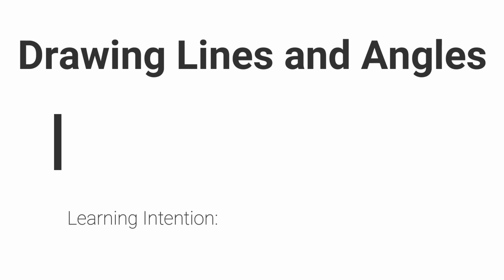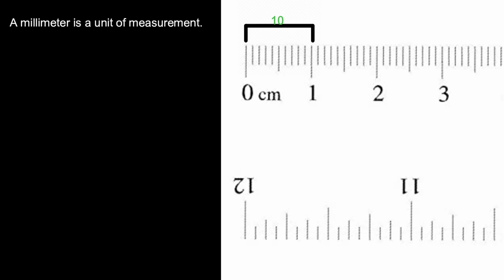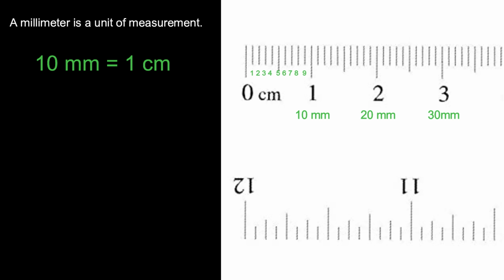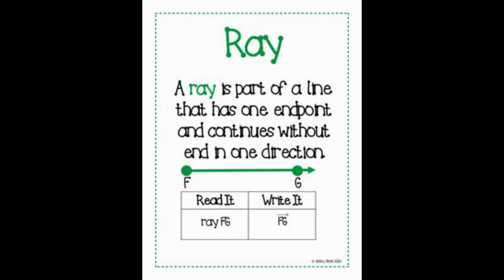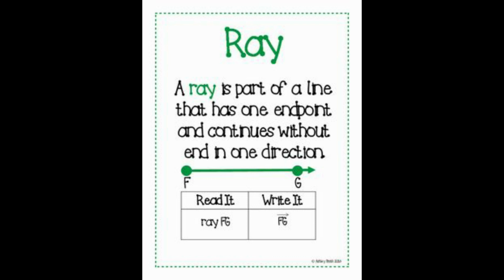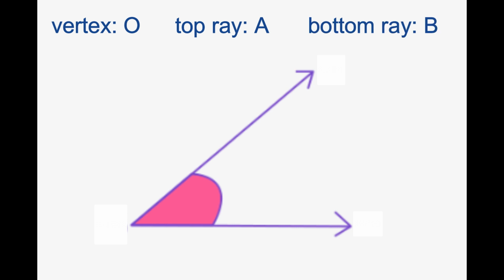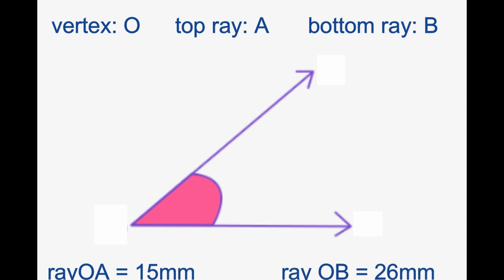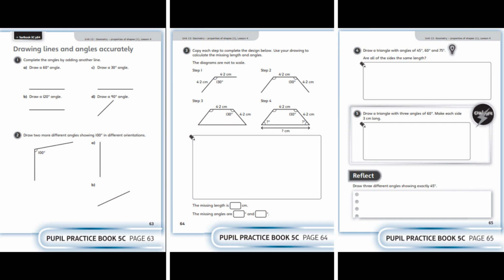Math - Drawing Lines and Angles (Thursday, 4 June)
You will need a ruler and a protractor for this lesson!

Make sure you watch the video on Real Math Solutions before doing your independent work.